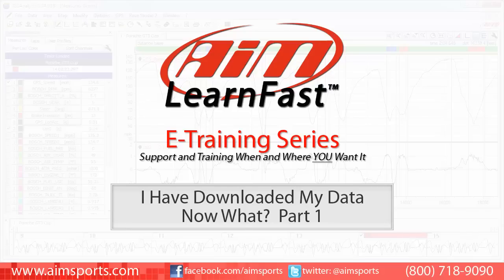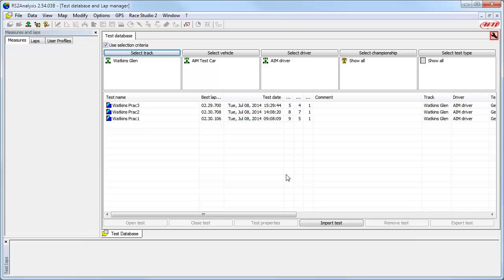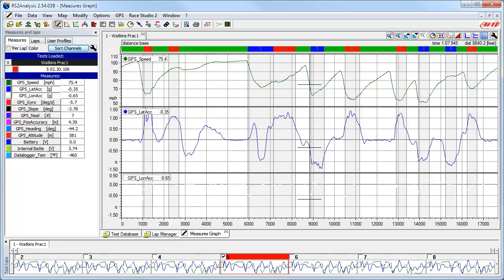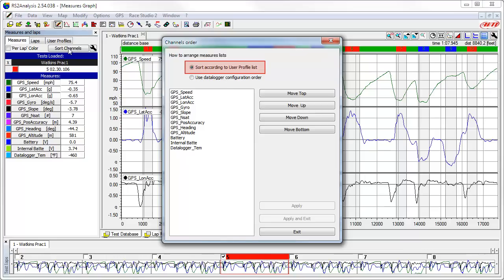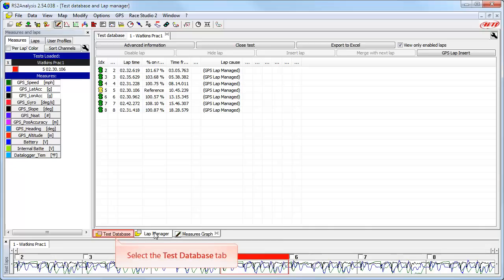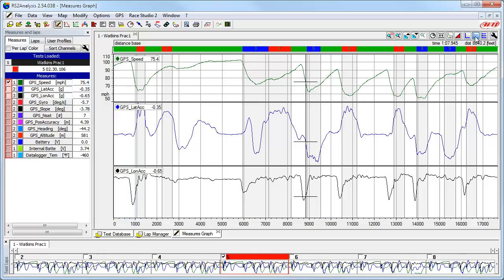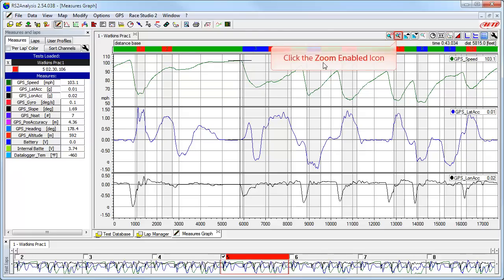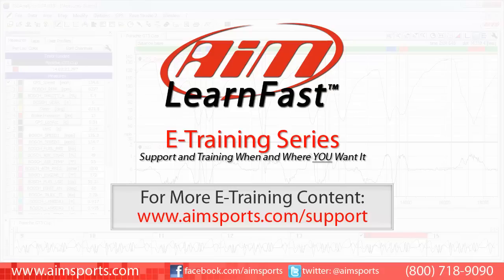I Have Downloaded My Data, Now What - Part 1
E-Training video produced by AiM Sports. This video supports the AiM Sports Race Studio 2 data analysis program and what to do after you have downloaded your data.  Part 1 of 2.